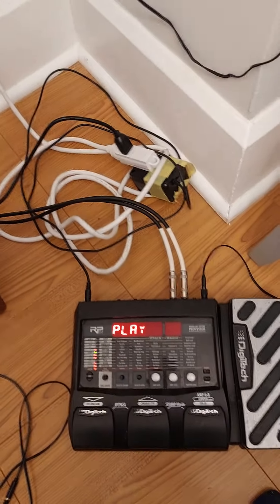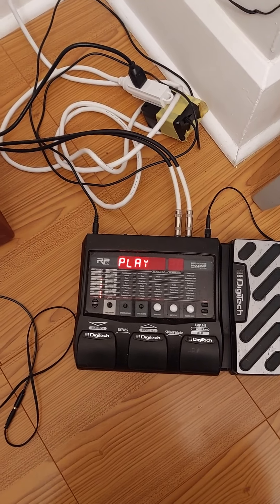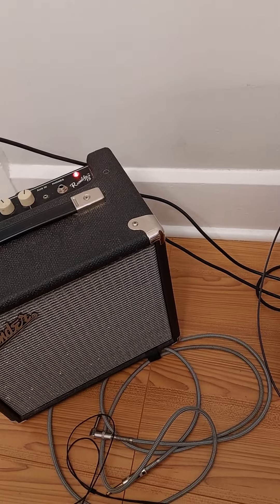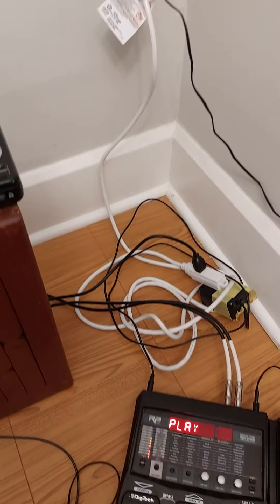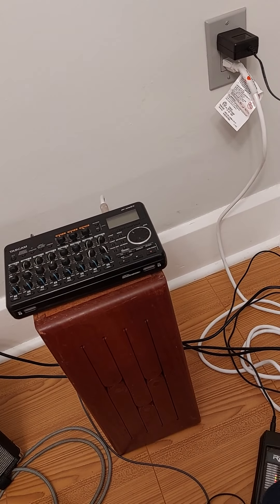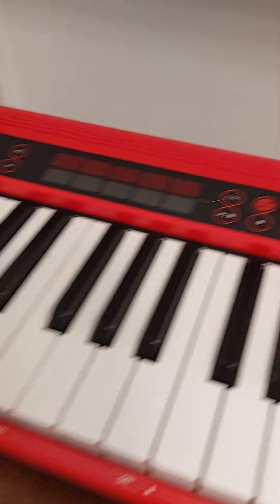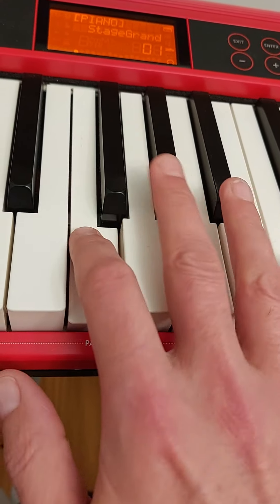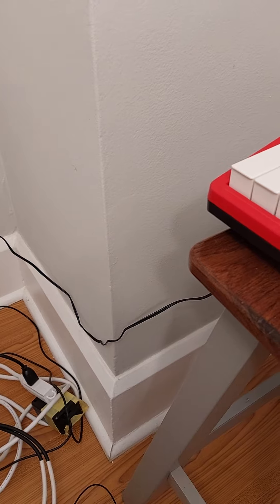Trying to make a drum loop with a Digitech RP355 guitar pedal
I forgot how difficult it is to get a clean loop. but I will make this happen eventually